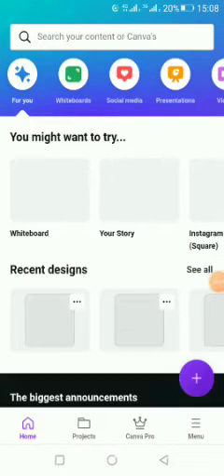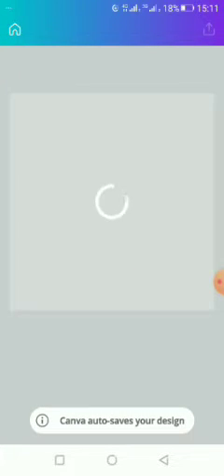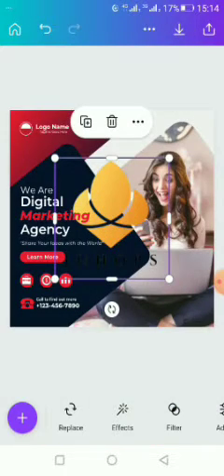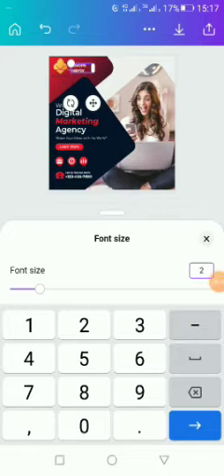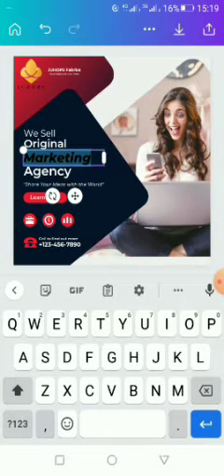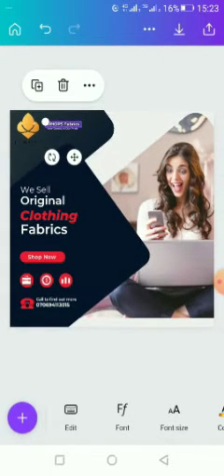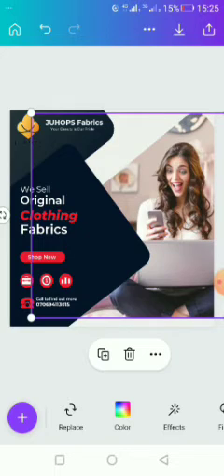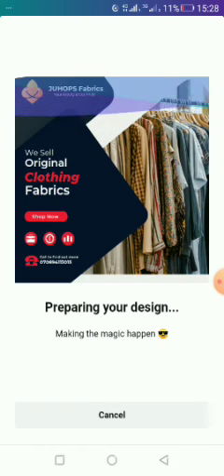How to design with Canva Apps (Phone Apps)